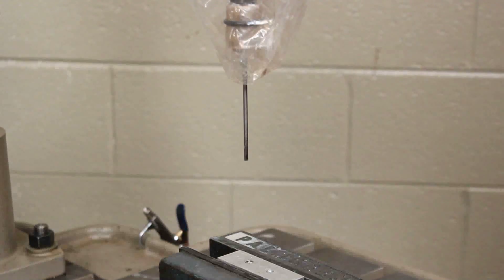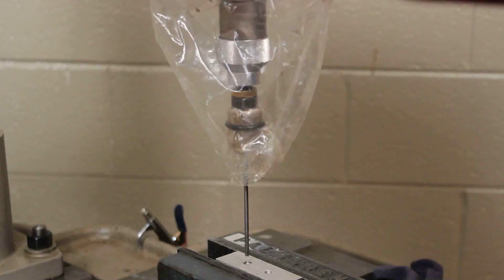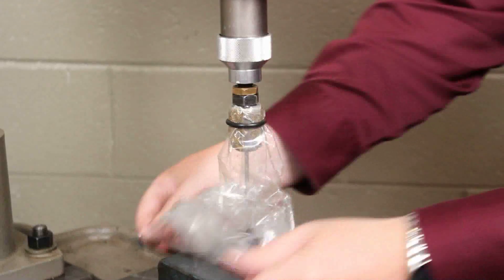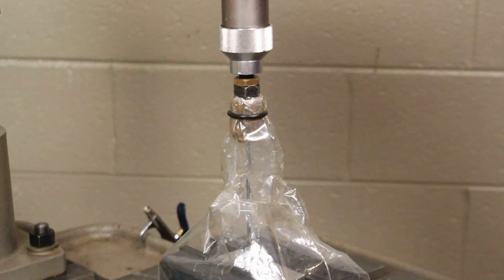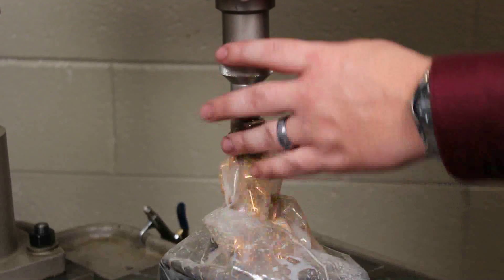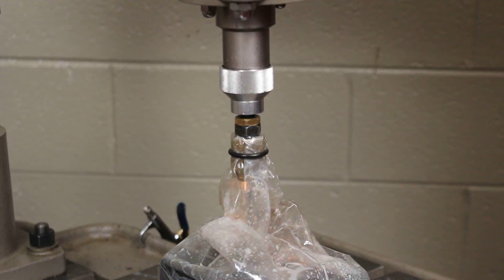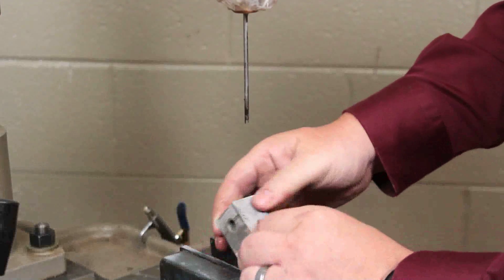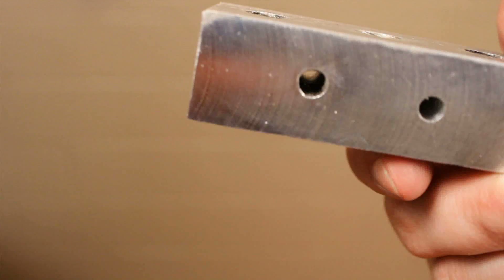How our metal disintegration spark erosion machines work.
Close up video of just how easy it is to remove a broken tap, drill or bolt. It just takes a minute to remove this tap. This can be done vertically or horizontally. Molybdenum electrodes are used because they have a higher melting temperature which means less electrode erosion. The same process is used to remove bolts and drills.